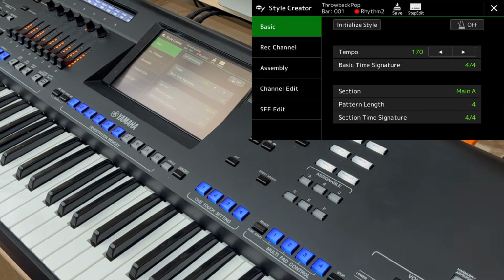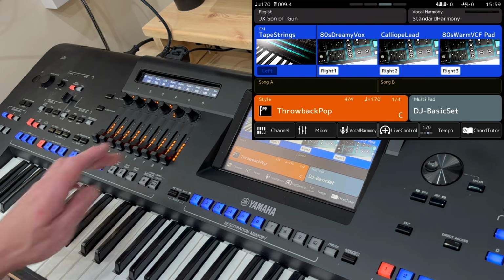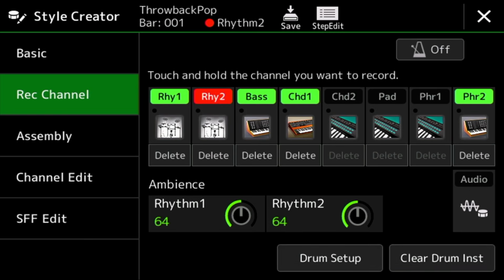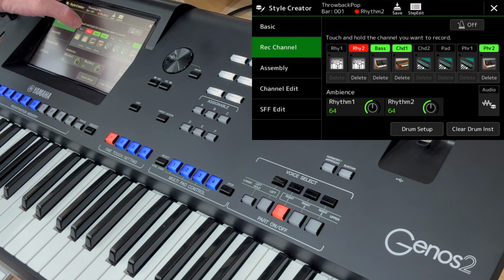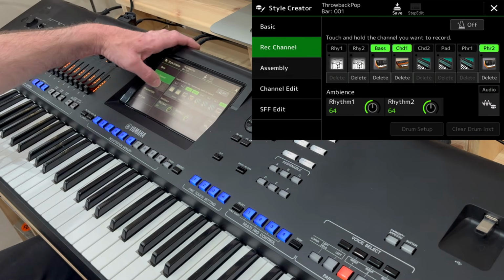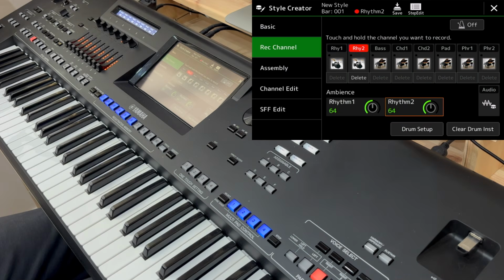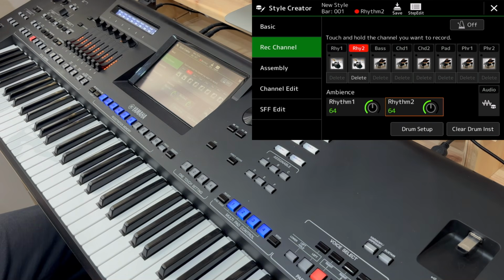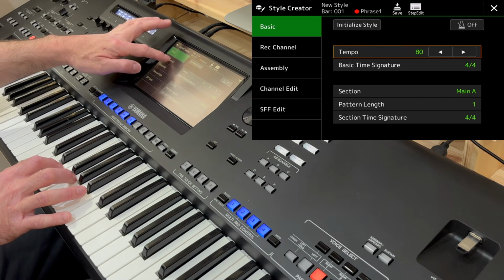Yamaha Style Creator - The Recording Channel A Beginners Guide Genos Edition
Here's Part 2 of the Yamaha Style Creator Series For Beginners, Genos Edition.

I'm fairly new to Yamaha Style Creator myself and it's not the easiest programme to understand. Ive been back and forth with Yamaha asking a multitude of questions in the hope of gaining a better understanding. It's so easy to forget with so much information to take in, so I put together this series of videos to create a personal reference and reminder for myself...and I'm hoping it may help others too who are new to Style Creator.

There's a lot to learn within the recording channel and this video doesn't cover everything...but hopefully the basics are in here which should be enough to get anyone started.

Equipment Used:

Yamaha Genos 2
M-Audio BX5 Monitors
Composed by: Lee A Baker (Cover Version)